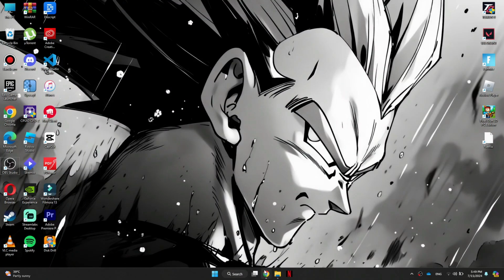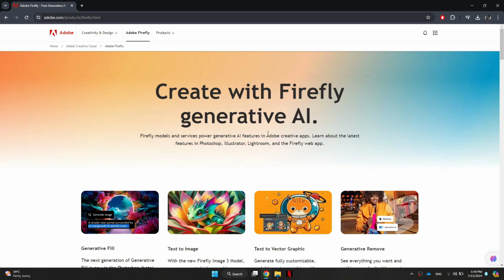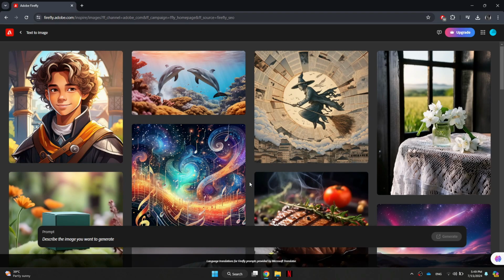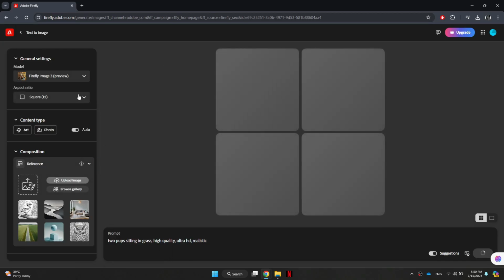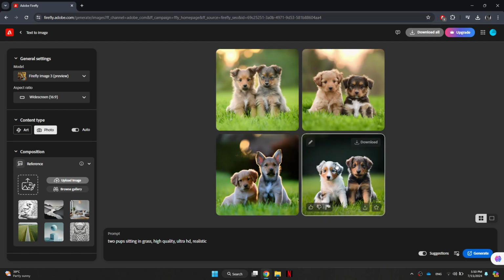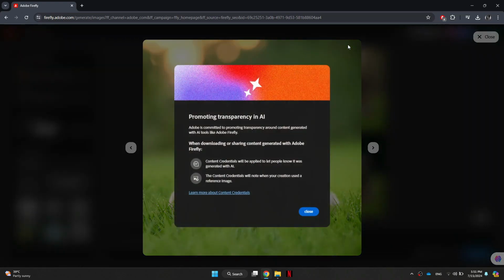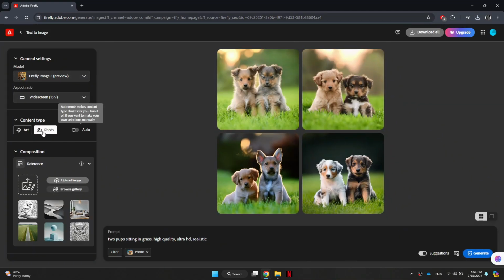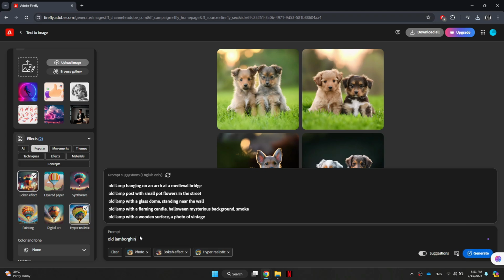How to use Adobe Firefly: Text To Image | Quick Tutorial (2025)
How to use Adobe Firefly: Text To Image

👉 In this tutorial, we will show you how to create stunning visuals using Adobe Firefly's text to image feature. Learn how to easily transform your words into captivating graphics with just a few simple steps. Let's get started!